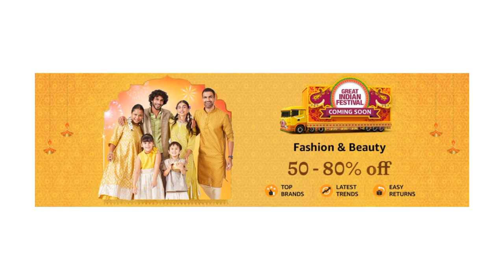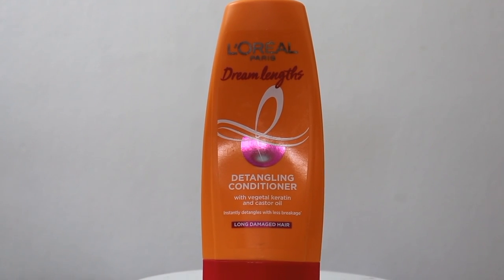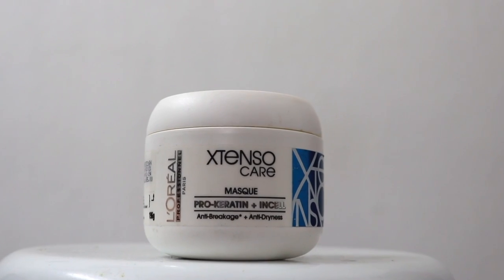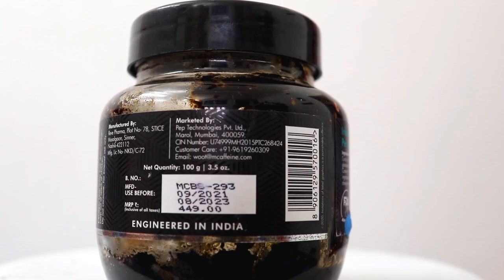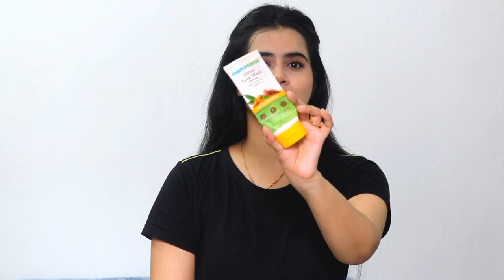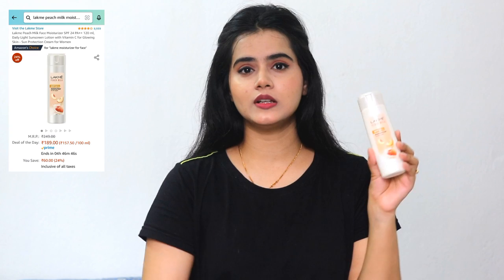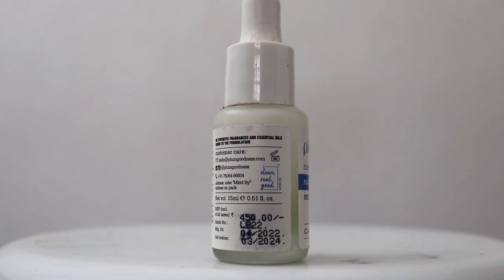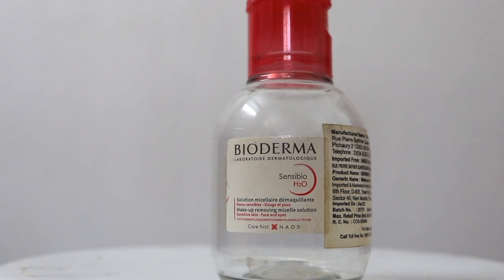August Product Empties *Don't Waste Your Money On These* Monthly Product Empties HONEST REVIEW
Buying Links :

1.  Lakme Peach Milk Face Moisturizer SPF 24 PA++ 120 ml, Daily Light Sunscreen Lotion with Vitamin C for Glowing Skin - Sun Protection Cream for Women

2.  L'Oréal Professionnel Xtenso Care Masque 196 gm, For Straightened Hair

3.  L'Oreal Paris Dream Lengths Conditioner, 192.5 ml

4.  Mamaearth Ubtan Natural Face Wash for All Skin Type with Turmeric & Saffron for Tan removal and Skin brightning 100 ml - SLS & Paraben Free

5.  Plum 10% Niacinamide Face Serum with Rice Water | Vitamin B3 with Japanese Fermented Rice Water | For Clear, Blemish-Free, Bright Skin | Suits All Skin Types | Fragrance-Free | 15 ml

6.  Plum Olive & Macadamia Healthy Hydration Shampoo | For Dry, Damaged and Chemically Treated Hair | To Strengthen & Repair Damaged Hair | 100% Vegan | 300ml